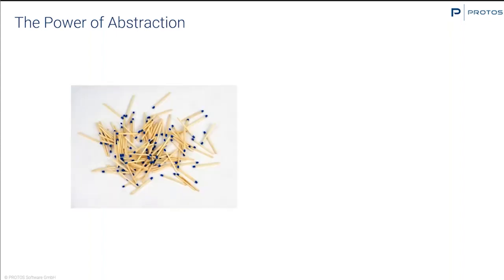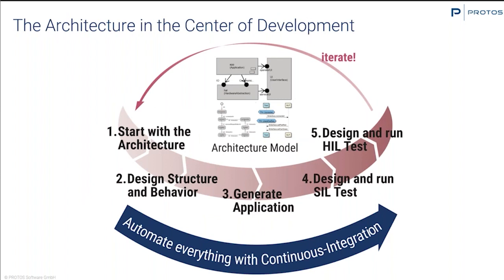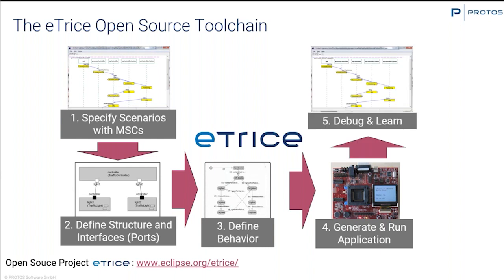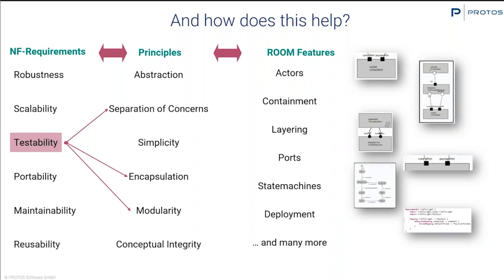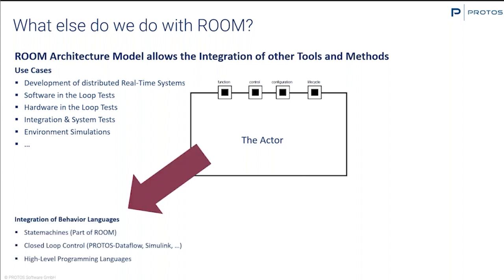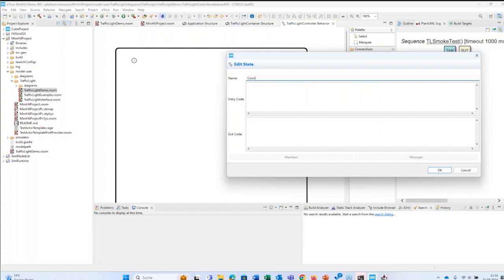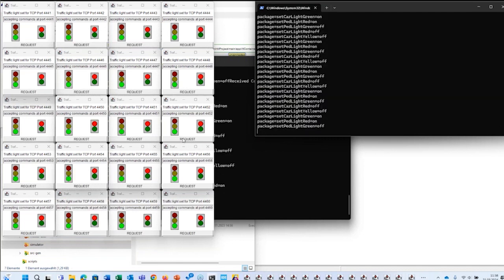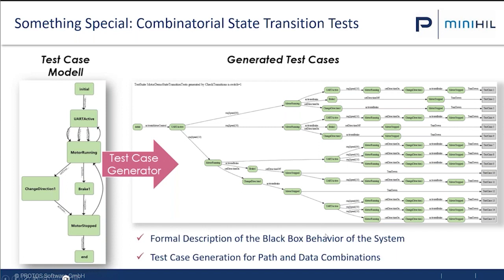Hitex-Webinar with PROTOS: Architecture Driven Development for Embedded Systems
What do we need to do to successfully develop embedded systems?

- Master complexity with good architectures
- Fast, simple development of structure and behavior
- Testing at different levels (components/units, integration, system)
- Cover non-functional requirements (changeability, robustness, reusability, ...)
- Communicate efficiently within the team

Let's put the architecture with models at the center of development and start with the architecture model. It defines a modular and sustainable, structural architecture. Component models for defining the structure and behavior are attached to the architecture model. If the model is sufficiently formal, it can be converted into executable code quickly and error-free through code generation. The resulting software can be tested with both software-in-the-loop (SIL) and hardware-in-the-loop (HIL) tests.